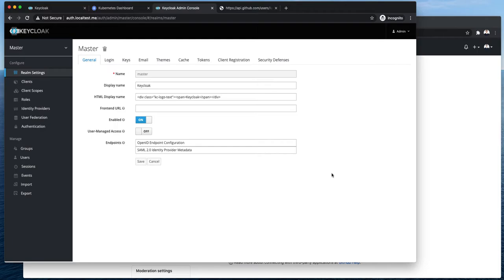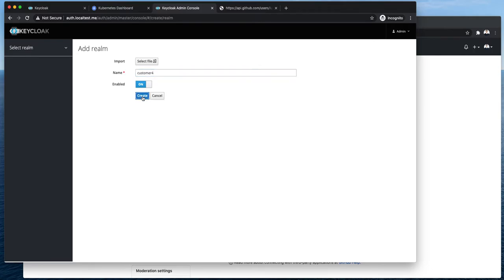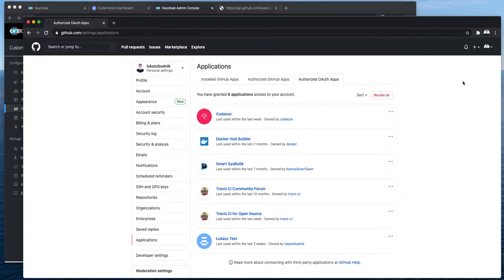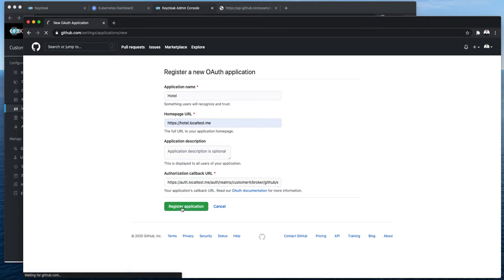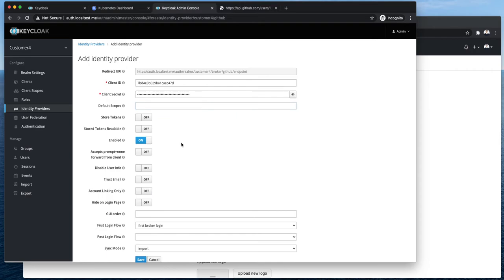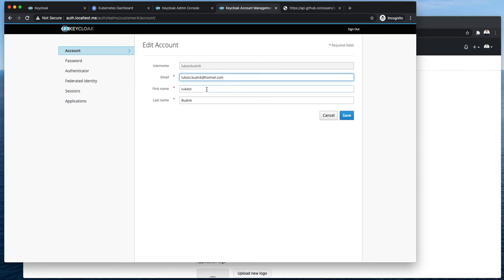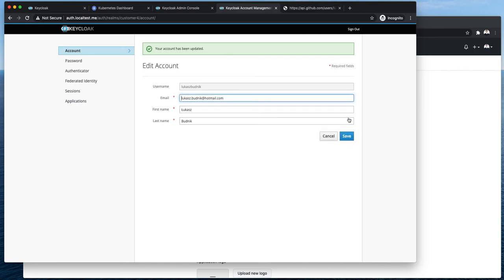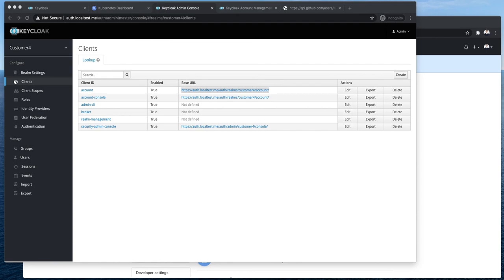Keycloak: Setting up Social Identity Providers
In this video I'm going to show you how easy it is to set up Social Identity Providers in Keycloak. As an example I will use GitHub OAuth2.

If you are interested in a short write up of all the examples in this playlist please check out this post